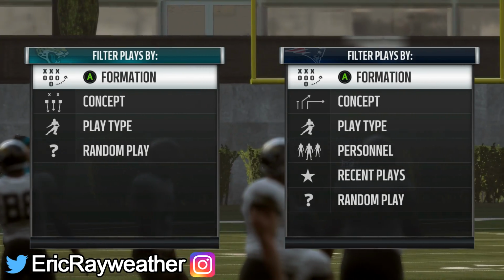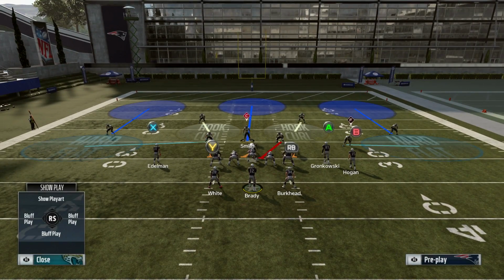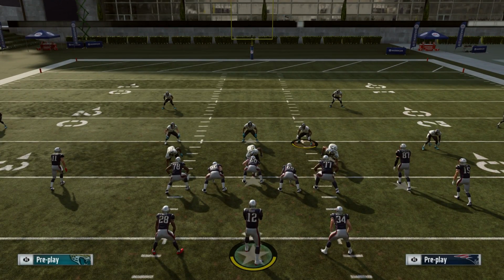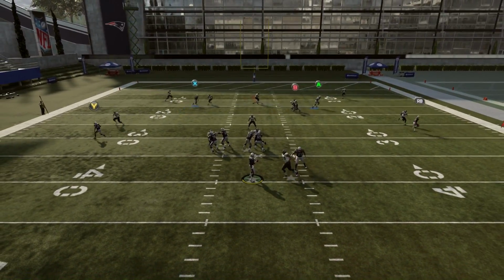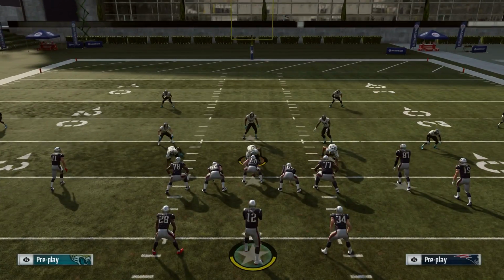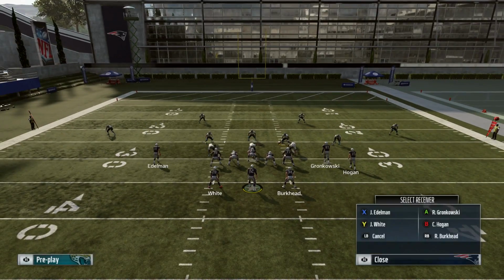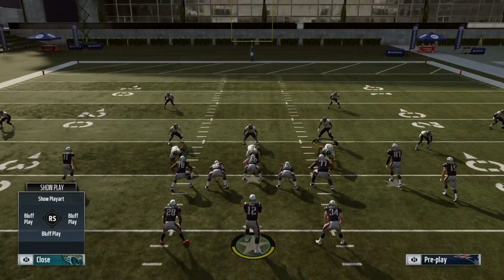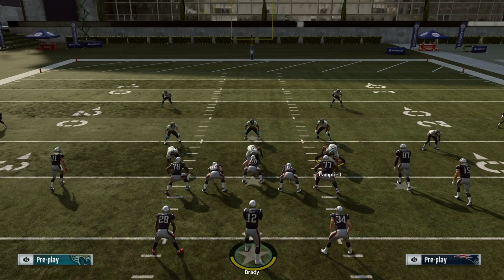This Coverage Defense Shuts Down Everything in Madden 19!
In this Madden 19 tips video, I'll be showing the best defense in the game. If you want to know how to play defense in Madden 19, look no further.